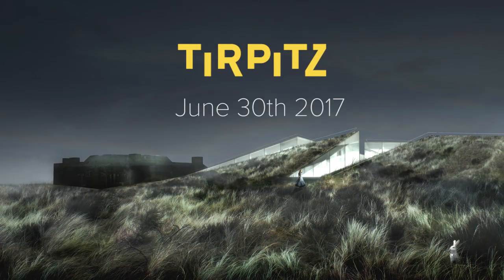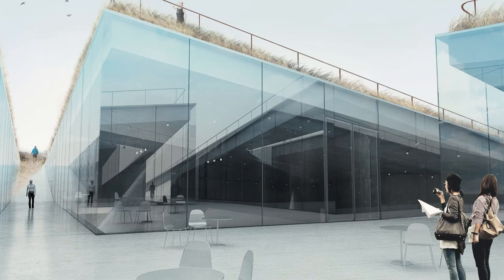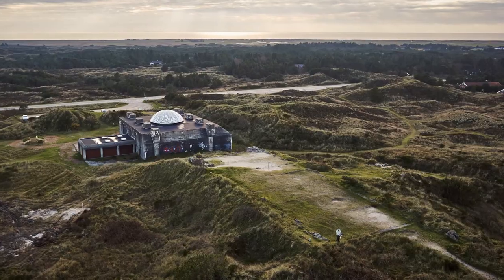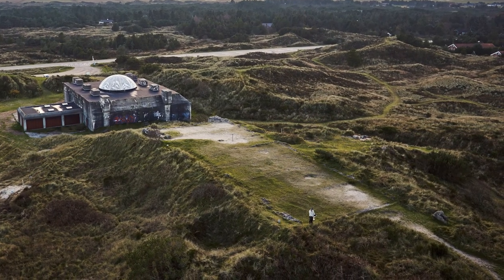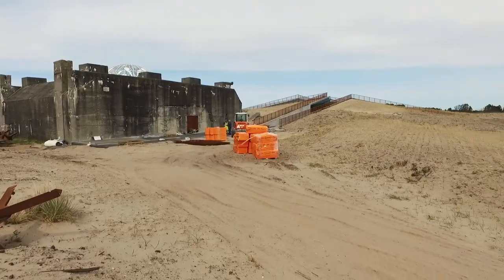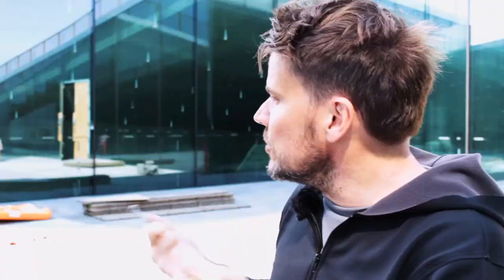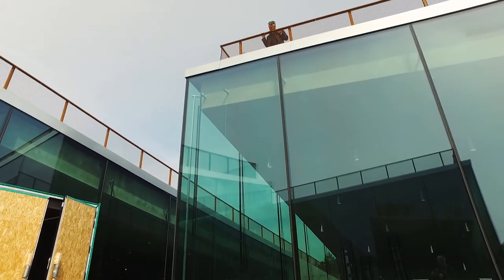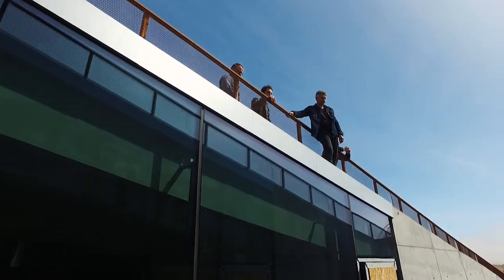Bjarke Ingels BIG at Tirpitz in Blaavand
On june 30. 2017 , Denmarks new top-attraction Tirpitz opens. It will feature world-class exhibitions and exiting stories  based on the west coast of Jutland
The spectacular building, was designed by the award winning Danish architectural firm BIG. The founder of the company, Bjarke Ingels has recently visited the building site.